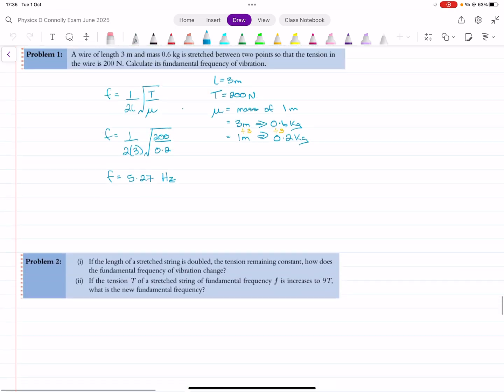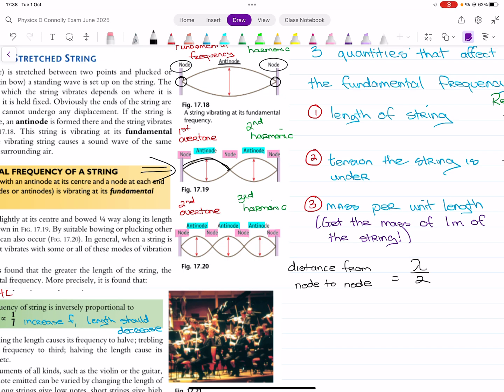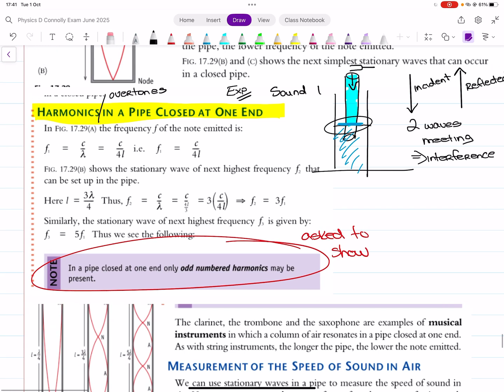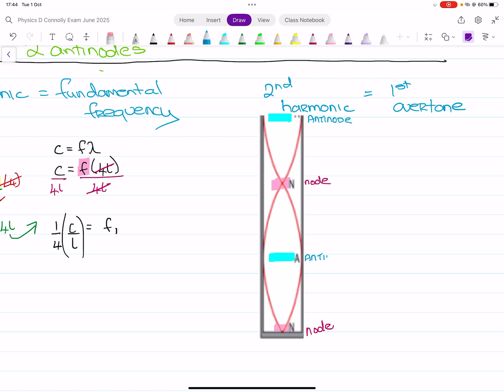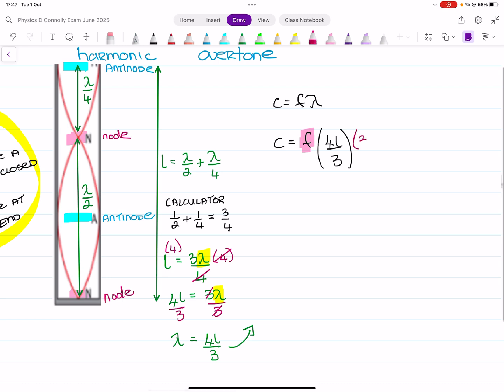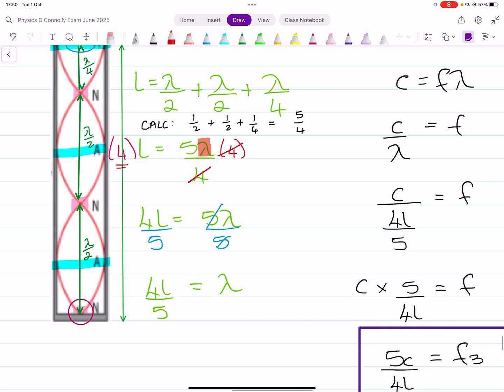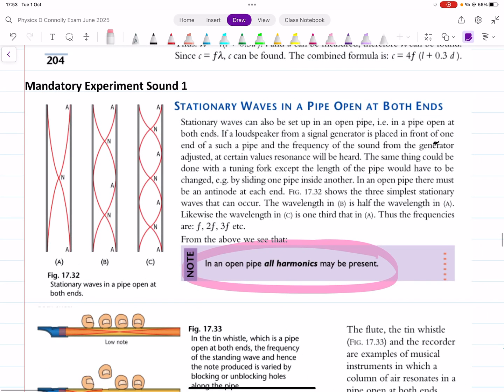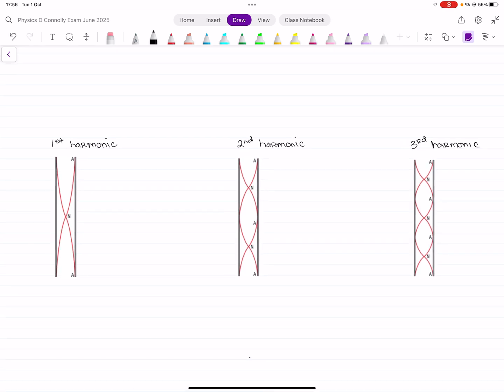Stationary waves in a pipe closed at one end